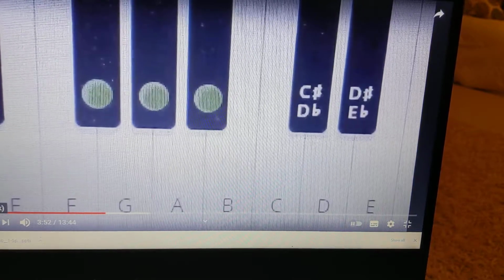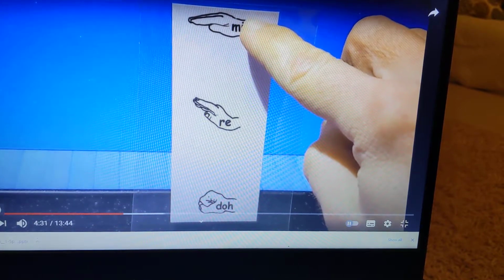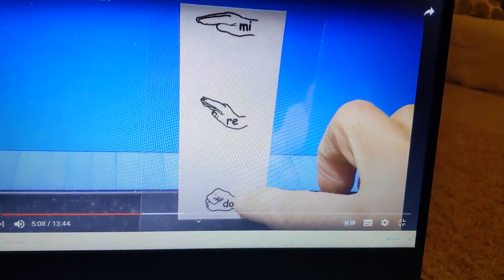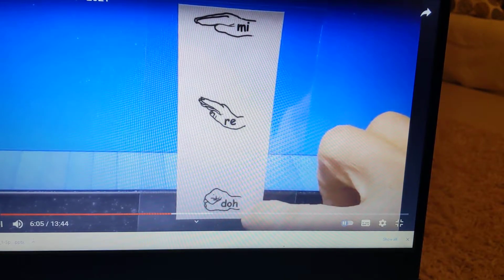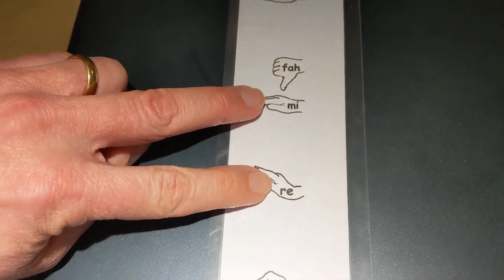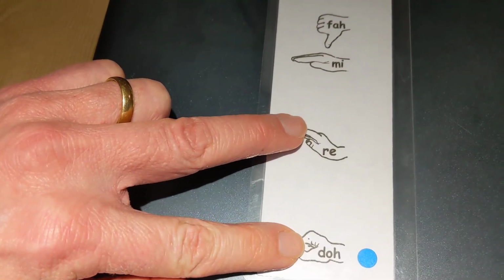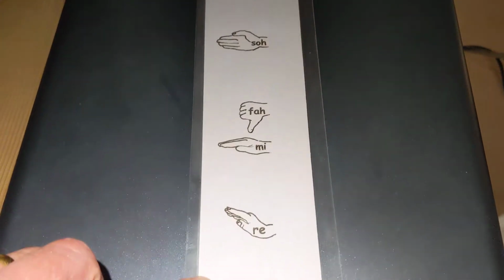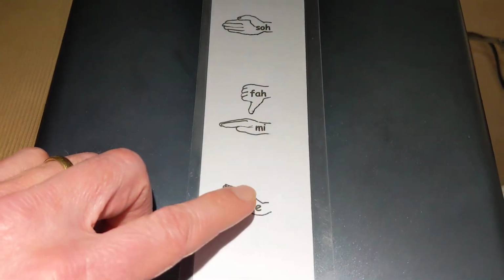Major & Minor (Keyboard)